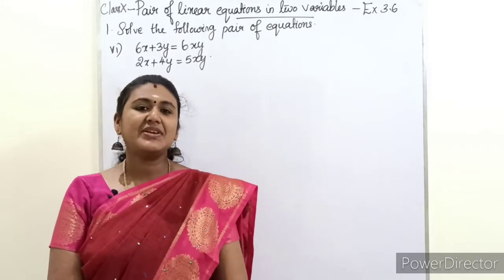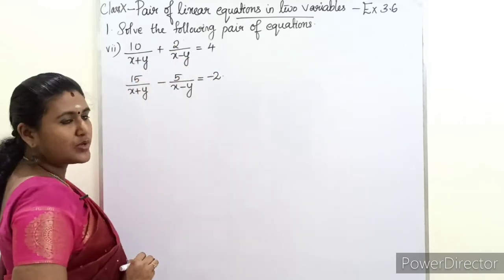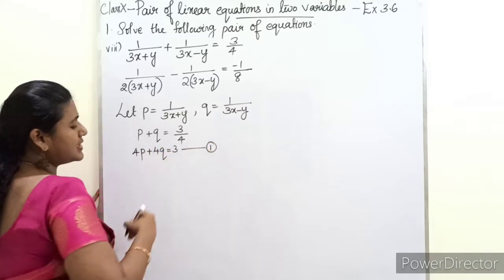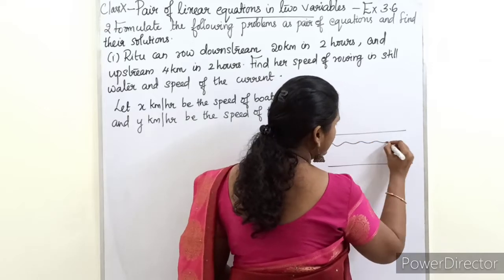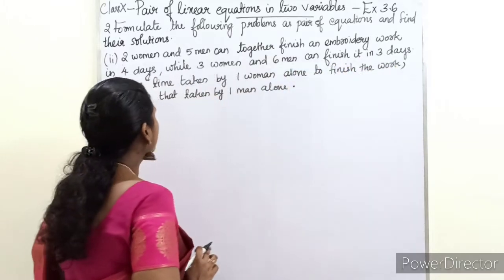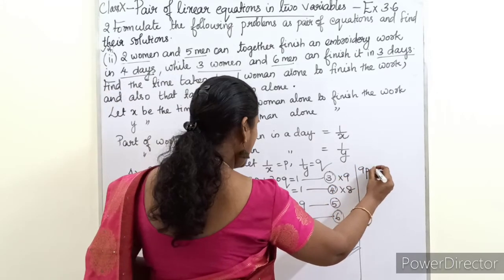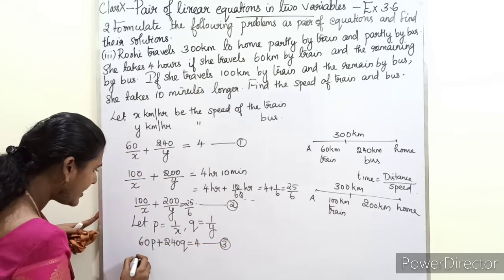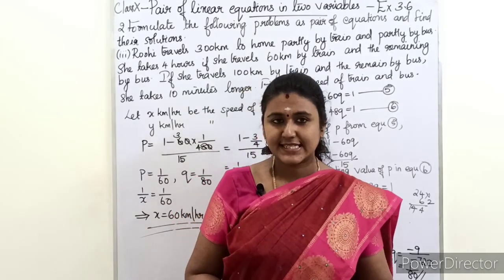CBSE Class 10 Pair of linear equations in two equations Ex 3.6 ( Part 2)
In this video, you will learn NCERT textbook question of Ex 3.6.